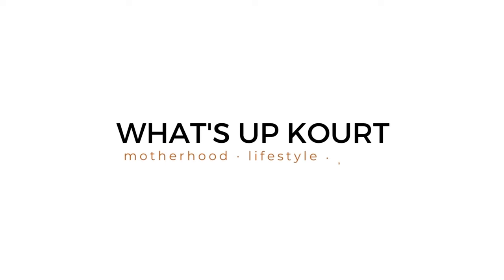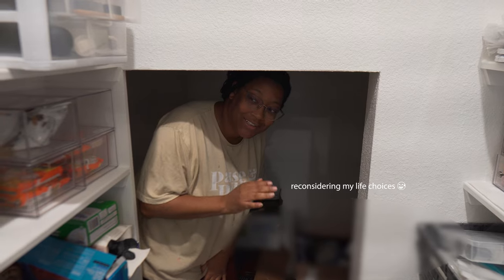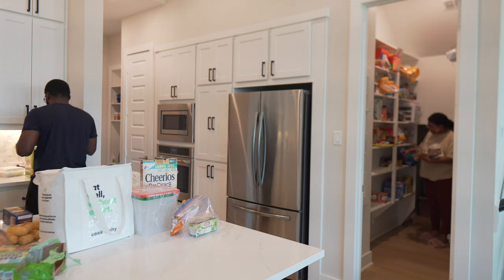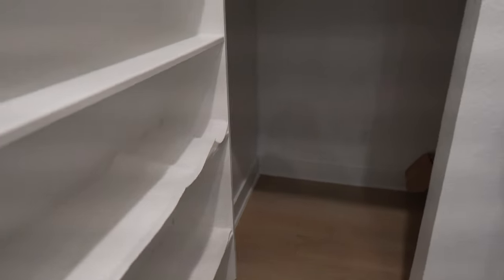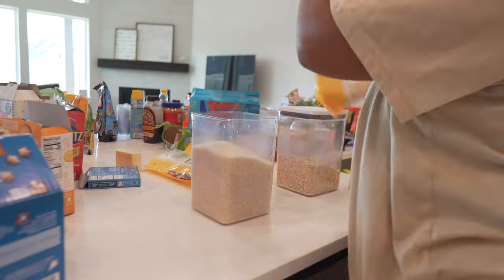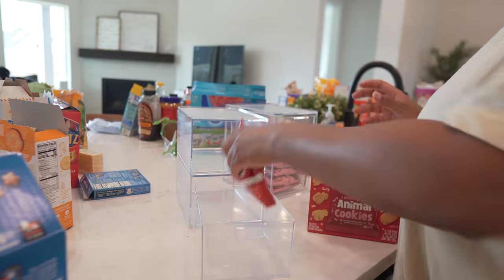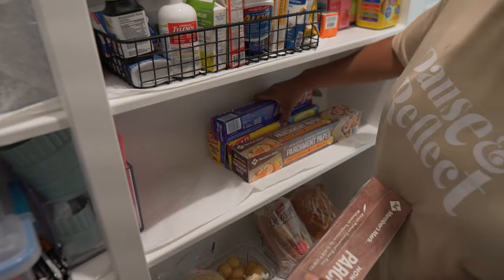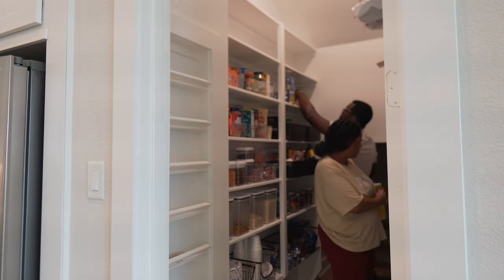PANTRY ORGANIZATION after 2 months living in our NEW HOUSE | Turning our HOUSE INTO A HOME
We are finally organizing our pantry after living in our new home for 2 months! Join us as we clean out our pantry and get it tidy and organized.

I am keeping this video simple by using containers we already have at home and I encourage you to do the same. But if you’re looking fire something new or need a better system, grab the same containers I have.

👉🏽 POP TOP CONTAINERS

👉🏽 VARIETY POP TOP CONTAINERS

👉🏽 CLEAR OPEN PANTRY ORGANIZERS

👉🏽 AIRTIGHT LIFT LID CONTAINERS

👉🏽 WICKER PANTRY BASKETS (I hope to get these!)

I am so happy to be tackling this pantry space and making it the pantry of my dreams.

If you think I did a good job on organizing the pantry, hit the thumbs up button to like this video and let me know what you like in the comments.

0:00-0:32 Finally Organizing the Pantry
0:33-1:13 A Look at Our Pantry Before
1:13-3:35 Removing Everything from the Pantry
3:36-4:52 Cleaning the Pantry
4:53-5:47 Planning the Layout for the Pantry
5:48-11:16 Organizing the Pantry and Putting Everything Back on the Shelves
11:17-12:11 Organized Pantry Reveal in Our New House